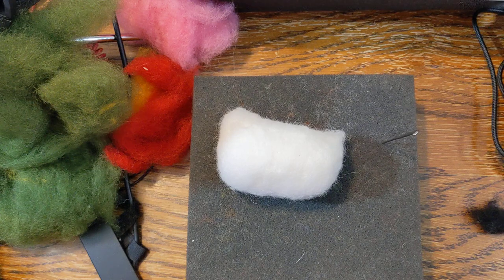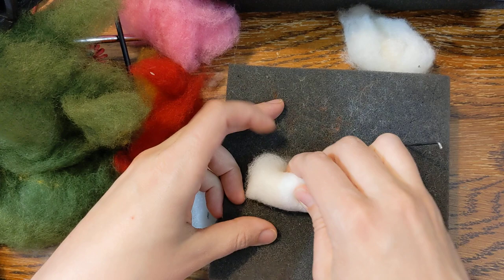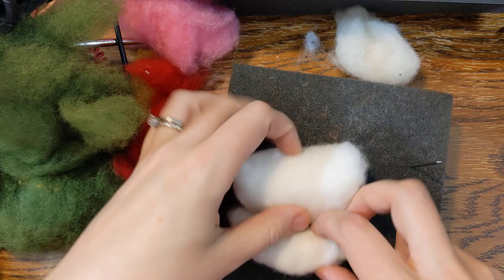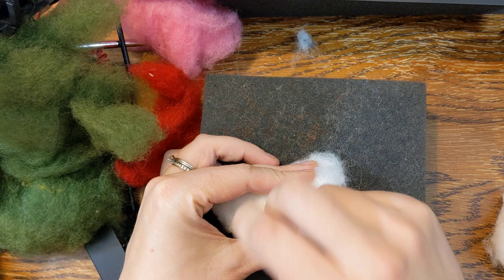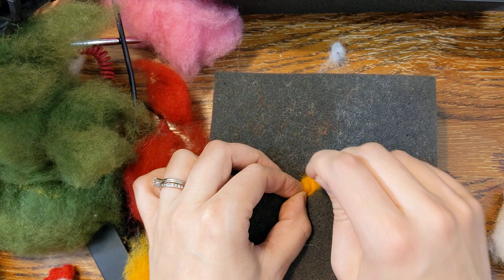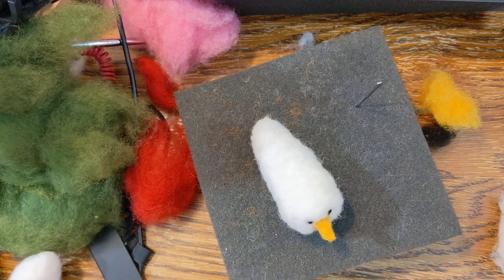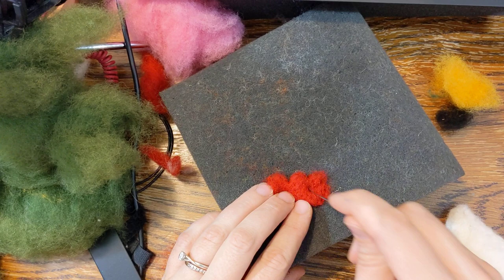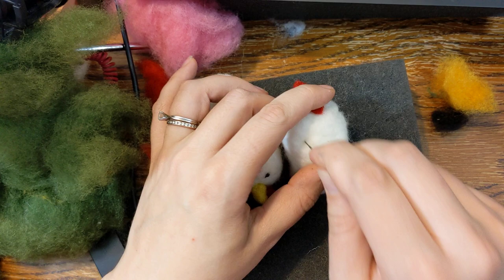Needle Felted Chicken Tutorial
Needle felted chicken tutorial for the Needle Felted Fuzzies chicken kits